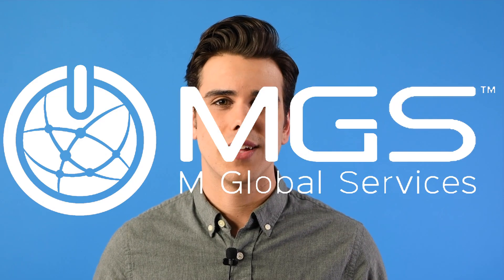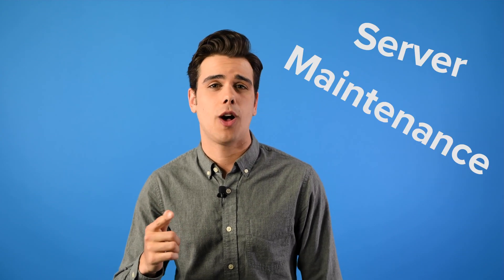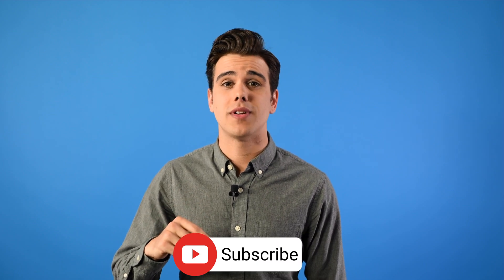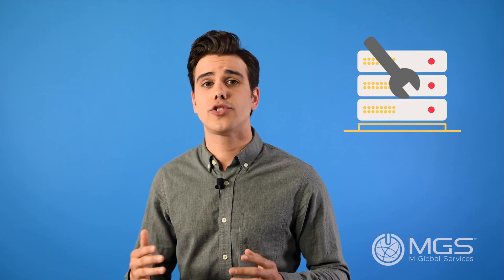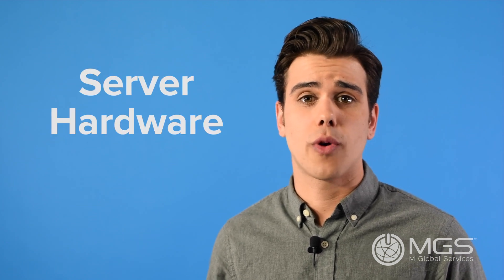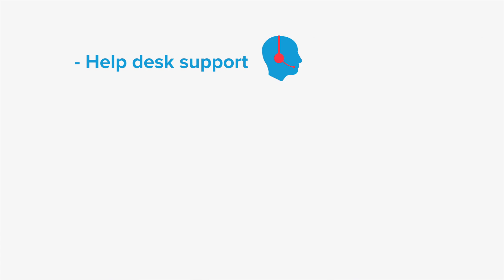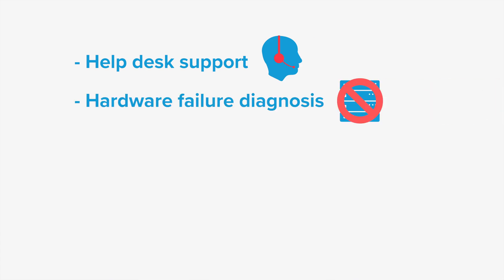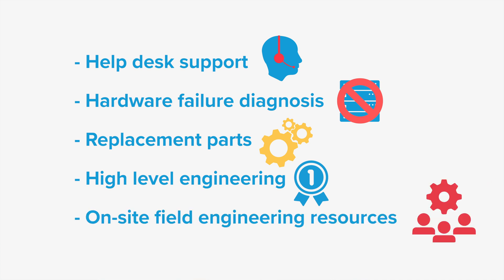What Is Server Maintenance? | M Global Services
In the third party maintenance industry, server maintenance is the support services you’d get for the upkeep and repair of your server hardware. Diagnosis and replacement of parts such as motherboards, CPUs, memory, hard drives, & HBAs are included.

These services are sometimes also called server hardware maintenance and a lot of the time include contract maintenance, installation, hourly technical consulting services, and parts. Resources like a helpdesk, high level engineering, field engineers, on-site technical resources, and parts are usually included with these services.

If you need a trusted third party server maintenance provider, look no further than M Global Services.
to discuss your server maintenance needs.